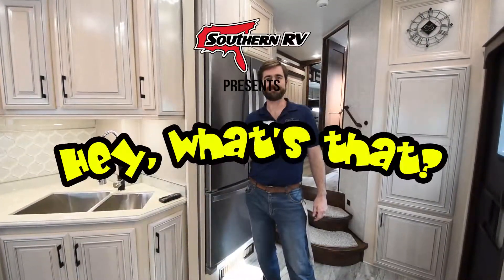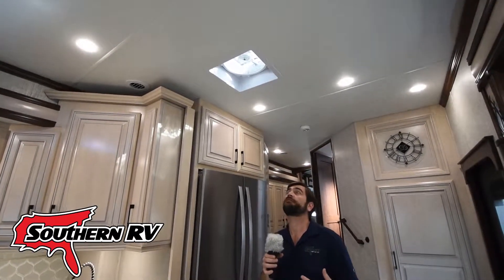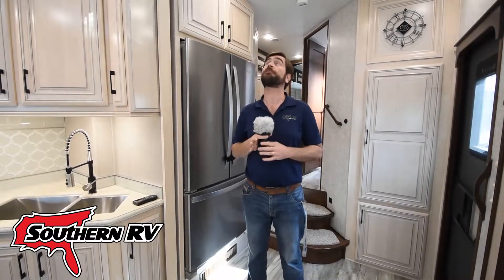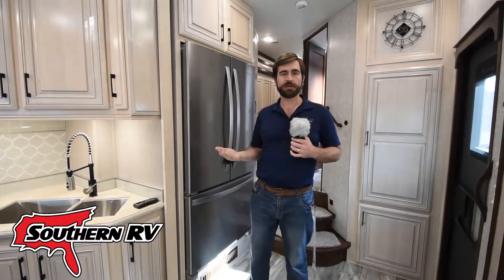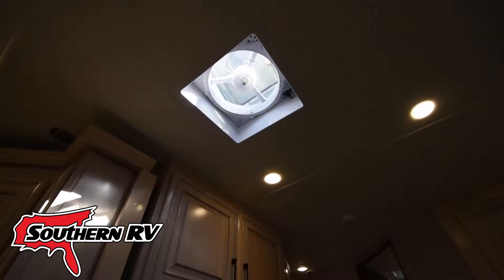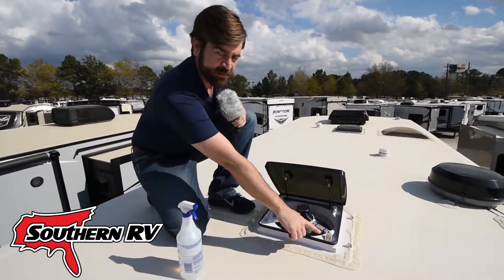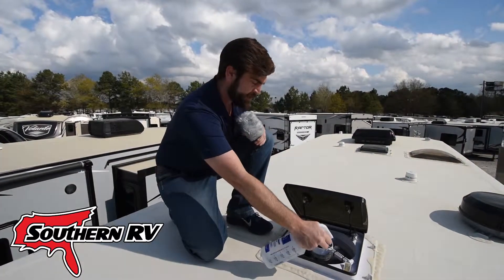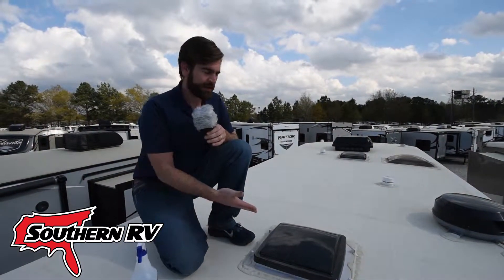Hey What's That? RV's Explained with Southern RV - Fan Rain Sensor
Episode 36 - Fan Rain Sensor

If you are in the market for a new RV, Southern RV is here to help!   Come shop our amazing facility in McDonough, Georgia and see how we can help you find the perfect RV.  Here at
Southern RV we carry motorhomes and towable products.

324 Industrial Blvd.